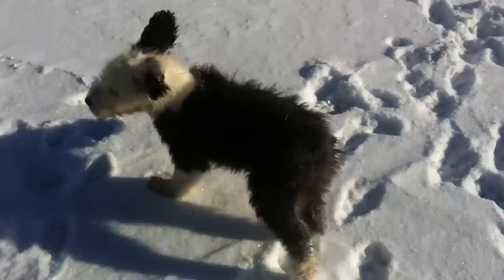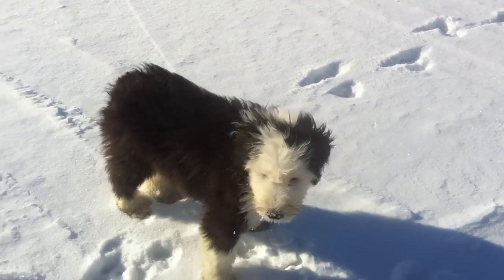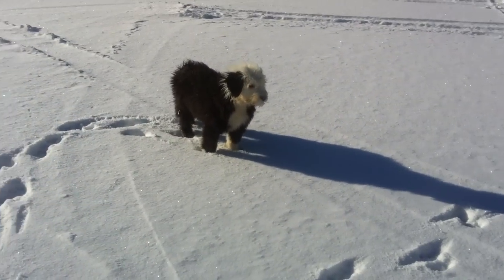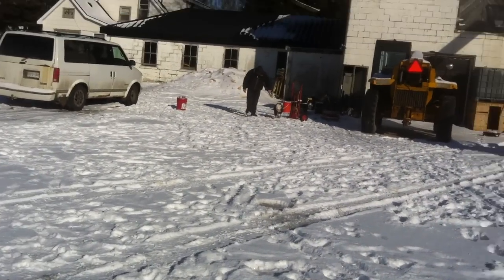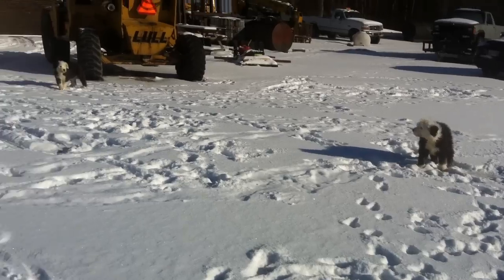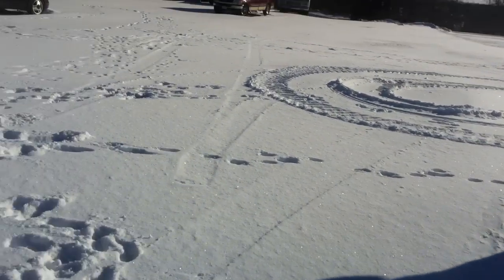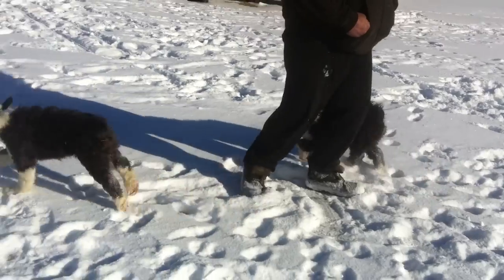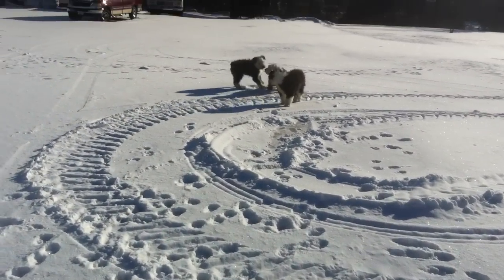Old English Sheepdogs by ShaggyKinder OES